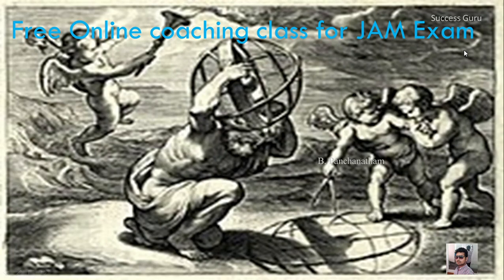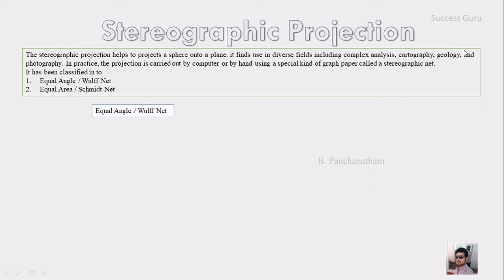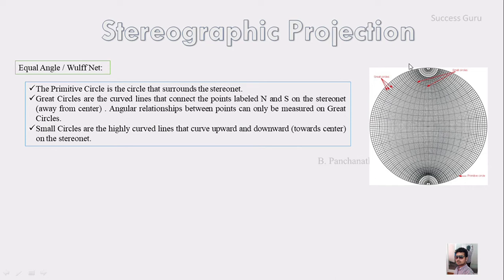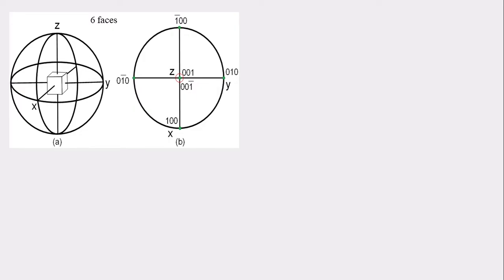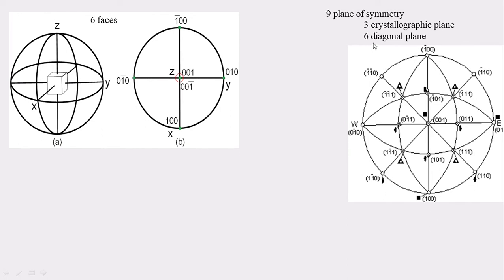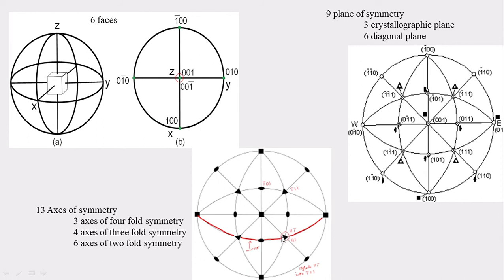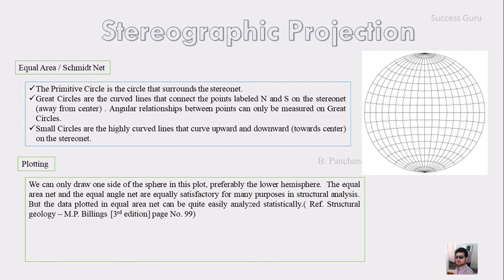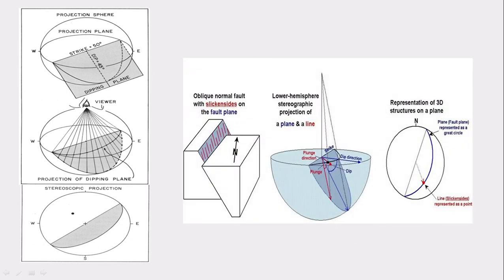IIT JAM GEOLOGY | GG | Free coaching, Lecture 2 - Stereographic Projection, class in English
Ragu Nath
Hannah Gomez
Arts students
Athul Krishnan
Dharshan Ragavendar
Vasanth Sivakumar
Ariya Kannan
Prathi Bavi

Thank you all for your responsible reply...

And the answers for the lecture one video is
1. 2020 - B
2. 2019 - A
3. 2018 - C
4. 2017 - C
5. 2016 - D
6. 2015 - D

I am interested to support the students who are preparing for JAM  Examination, that is by solving the previous year complete question paper.

Just by solving the previous year question, you can get some idea about the way in which the questions were asked. and by understanding this thing you can prepare for the exam.

so in our channel we will be solving the previous year question for you.